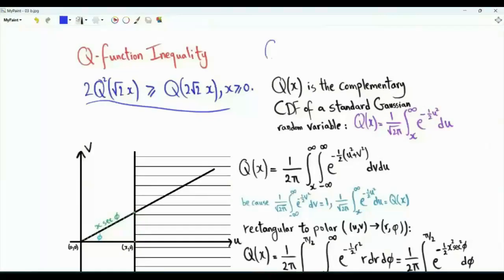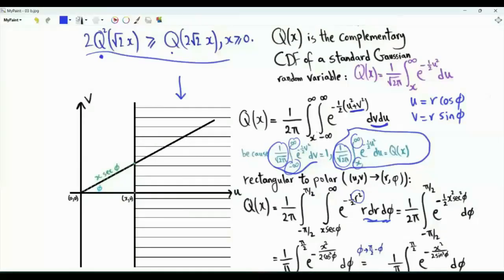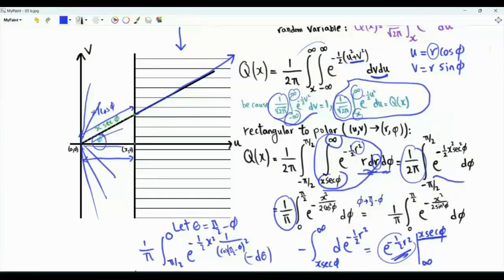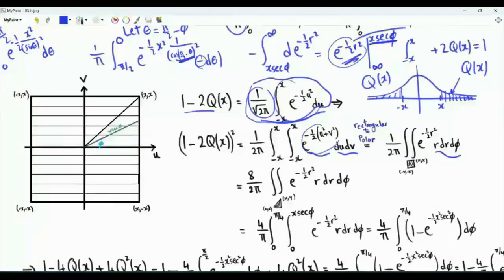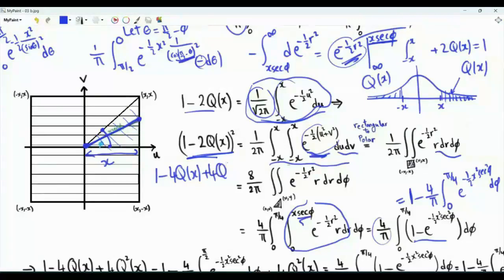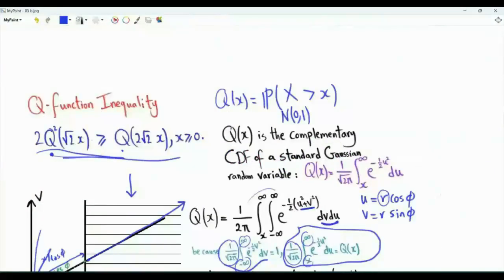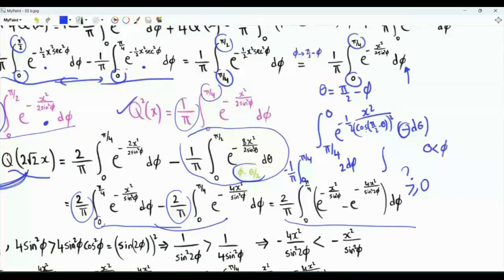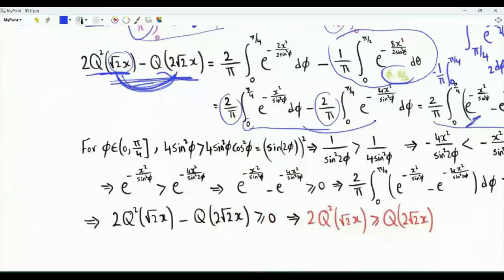Q-function Inequality: 2 Q(√2 x) Q(√2 x) ≥ Q(2 √2 x), x ≥ 0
Craig's formula for the Q function, which is an integral representation of the Q function with fixed and finite integration limits.

Using Craig's form, it is sometimes easier to evaluate the average symbol error rate for communications over fading channels.

Integral representation of the square of the Q function.

Inequality for erf erfc error complementary error function

Craig formula